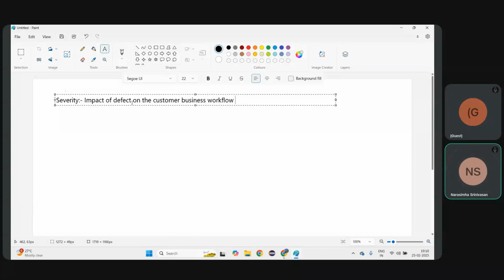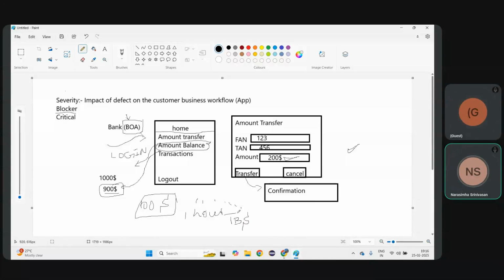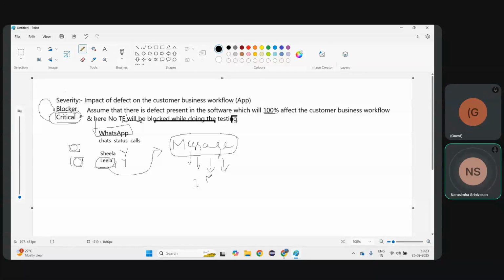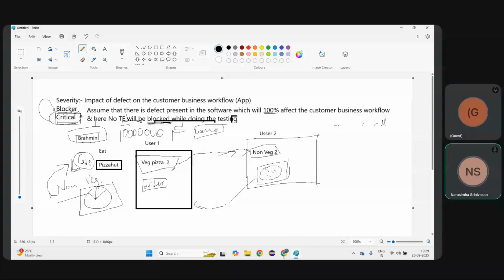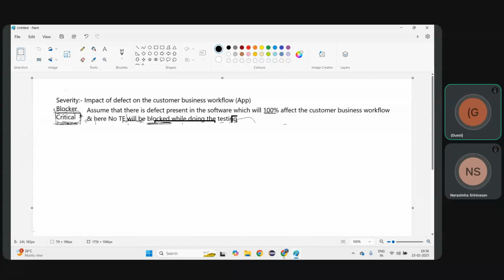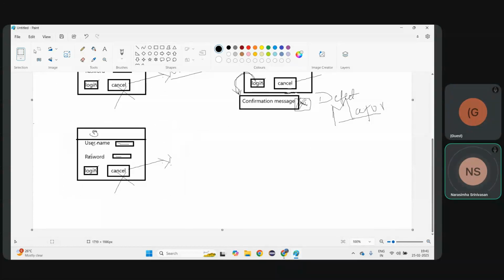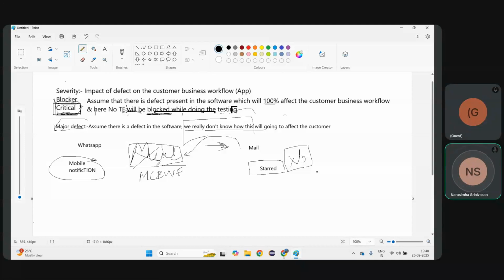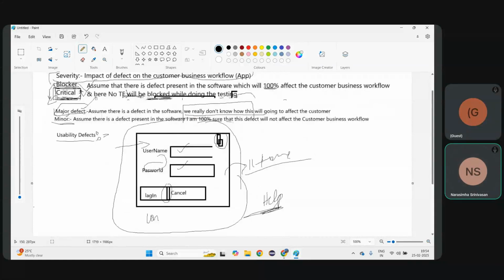Manual Testing / Batch 2 / Day 13/ Defect Lifecycle 2